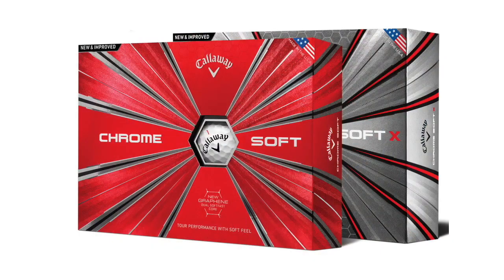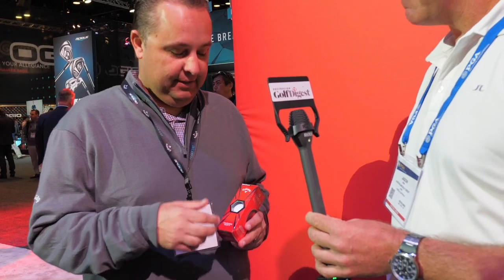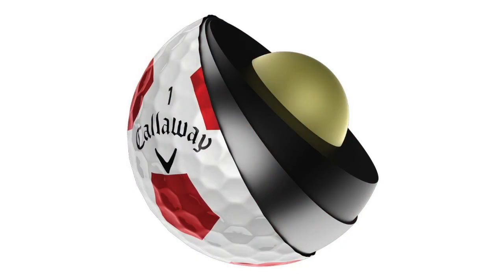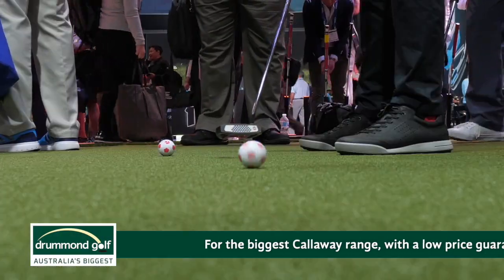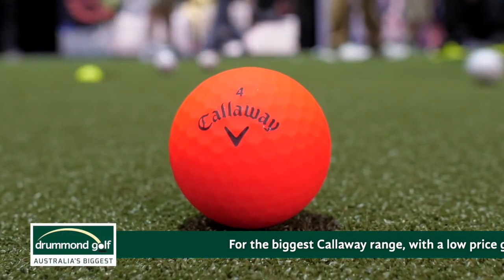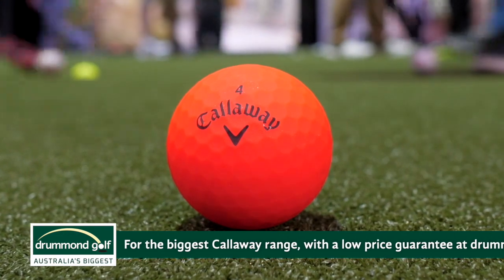Callaway Chrome Soft and Superhot Balls - Review